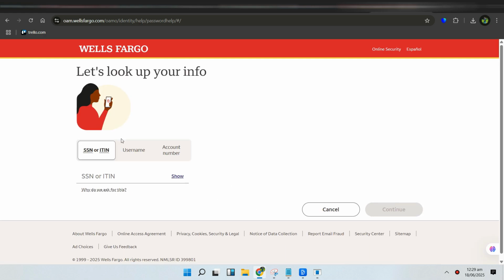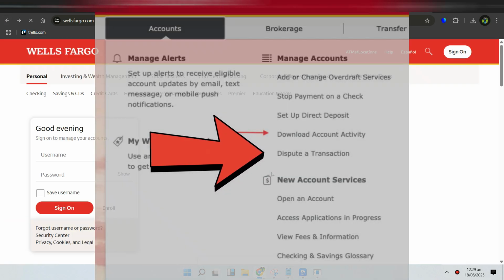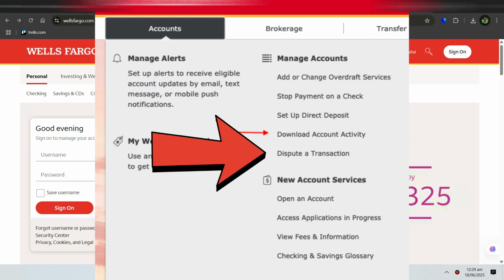How To Dispute A Credit Card Charge Wells Fargo (Full Tutorial)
Learn exactly how to dispute a credit card charge with Wells Fargo in this full tutorial that walks you through every essential step. From identifying unauthorized charges to filing a claim via the Wells Fargo desktop site or by phone, we cover key actions like calling 1‑800‑642‑4720, accessing “Track Claims” in Account Services, and preparing documentation for the Fair Credit Billing Act. Ideal for anyone who spotted billing errors or suspect fraud in 2025—complete with timelines, tips, and escalation strategies.